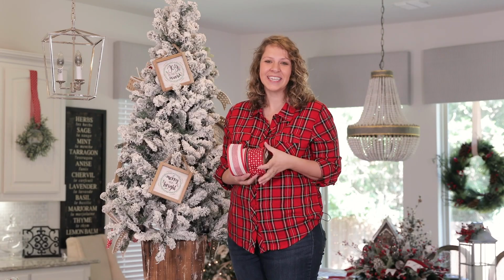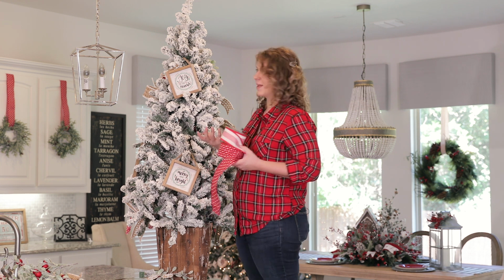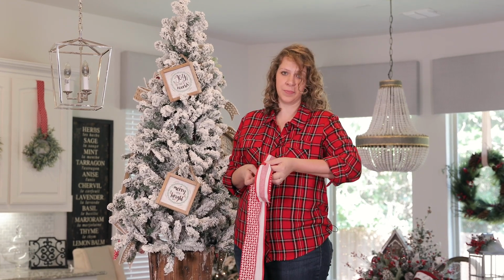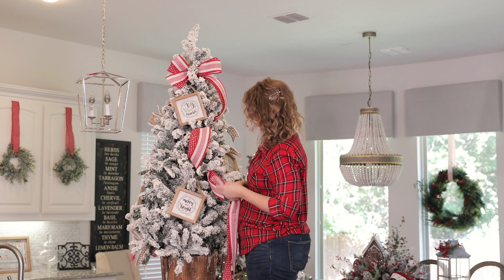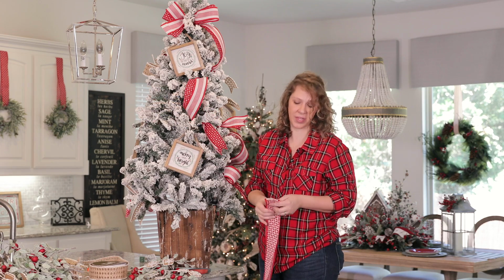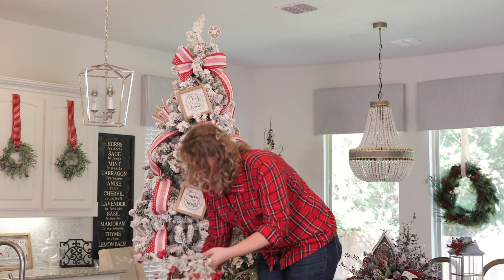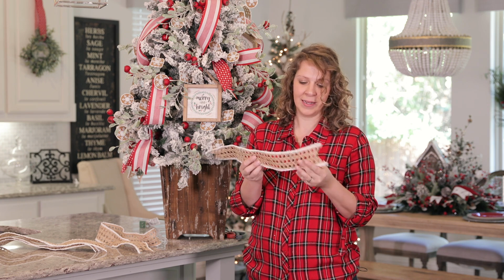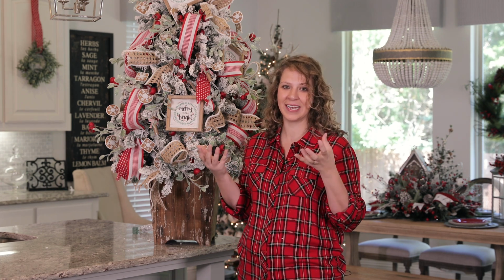How to Add Ribbon to Your Christmas Tree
Follow along with Decorator's Warehouse as we teach you all the tips and tricks for working with ribbon in your Christmas tree! You will learn how to coordinate patterns and a great way to layer ribbon and accent with another style. Ribbon can definitely feel overwhelming, but it does not have to!